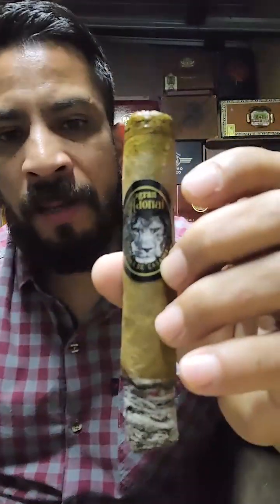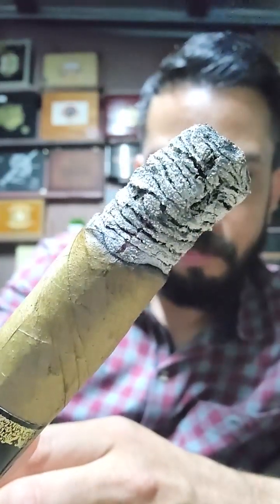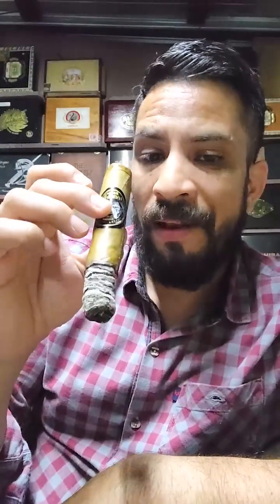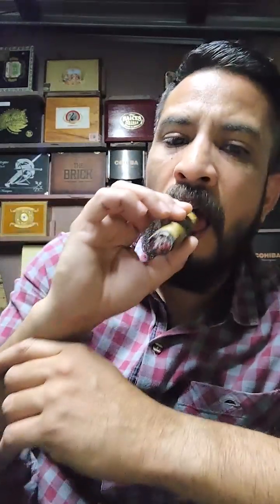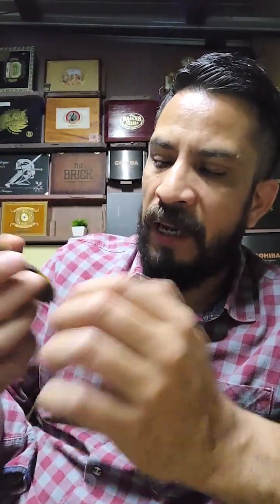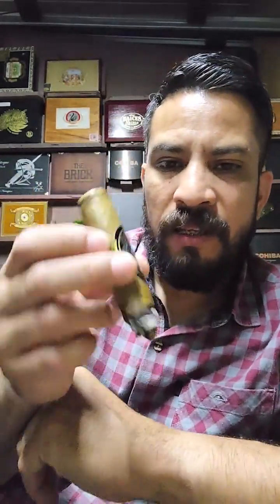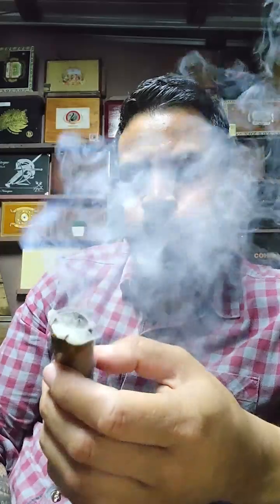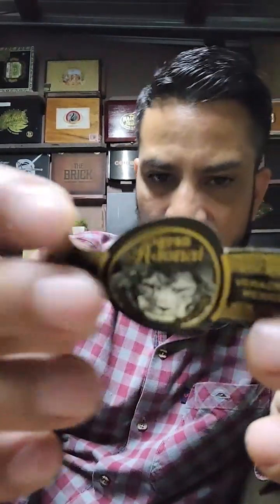FUMADA GRAN ADONAI DE PUROS CASA MAYOR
En este video nos fumamos un Robusto Gran Adonaí de la casa mexicana Casa Mayor, un puro en capa sumatra y centro Negro de San Andrés/Nicaragua en formato 5.5 x 54.